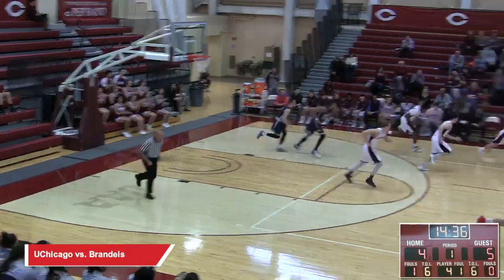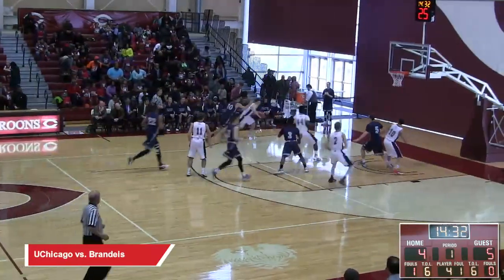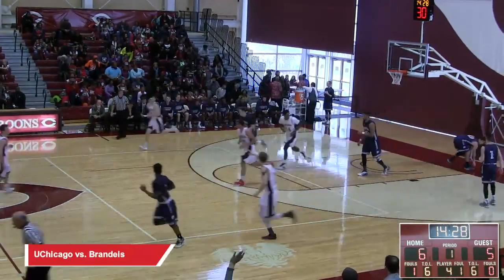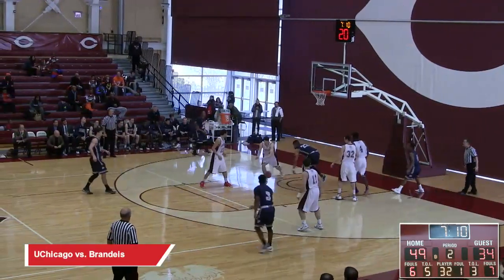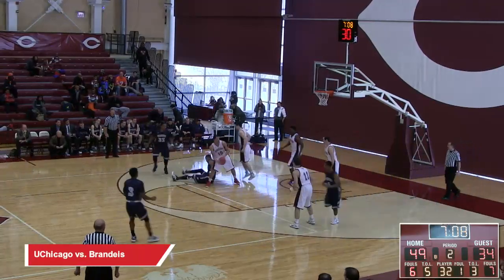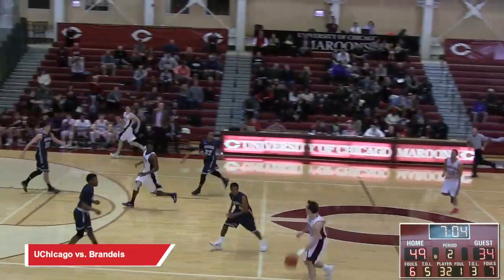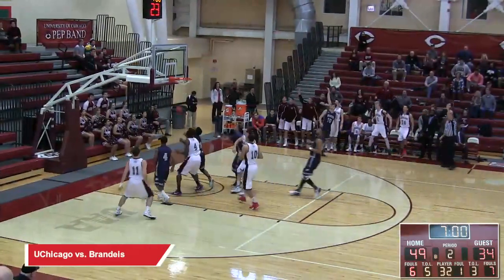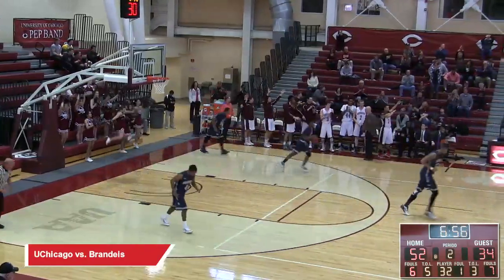UChicago Men's Basketball Highlights vs. Brandeis (1/24/2016)